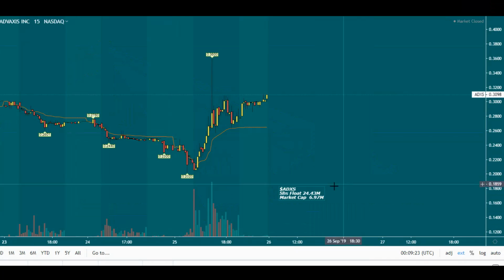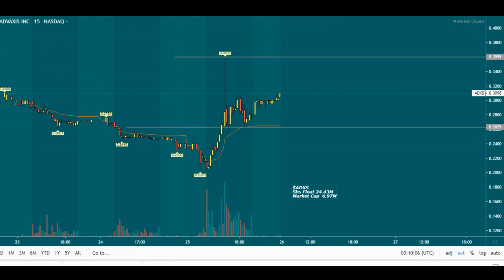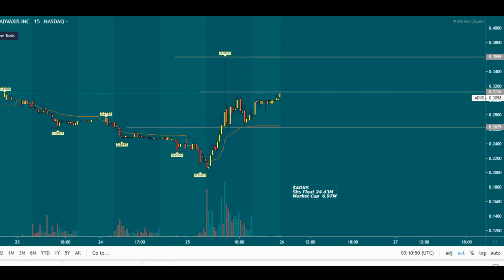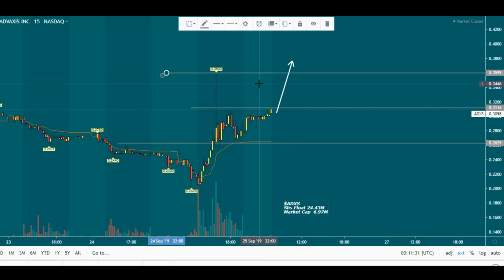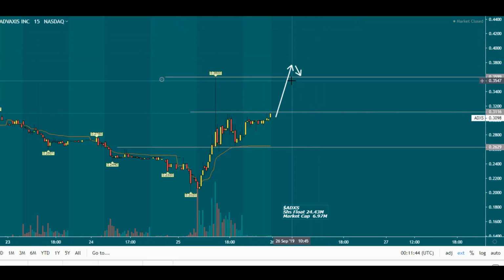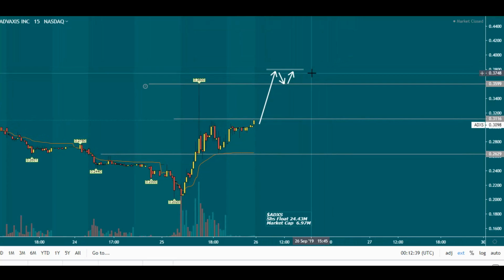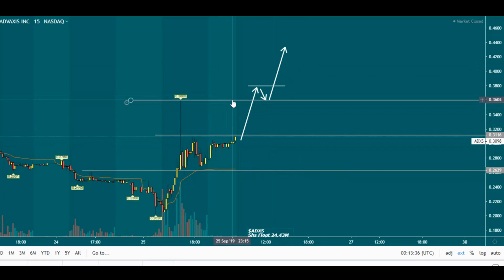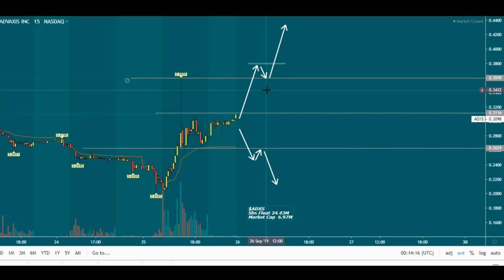$ADXS Penny Stock Play | Advaxis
📚Access My Private Day Trading Course & My Trade Signals!

💹Free Stock Worth Up To $500 From Robinhood (You Must Use This Link)

💹Free $10 To Trade With From M1Finance (You Must Use This Link)